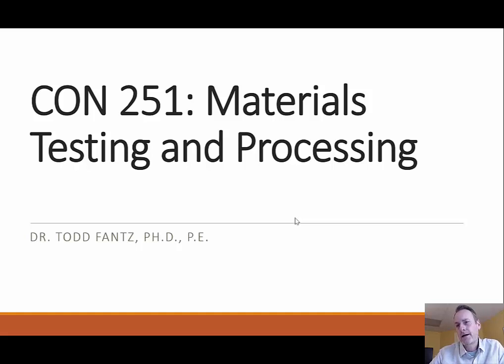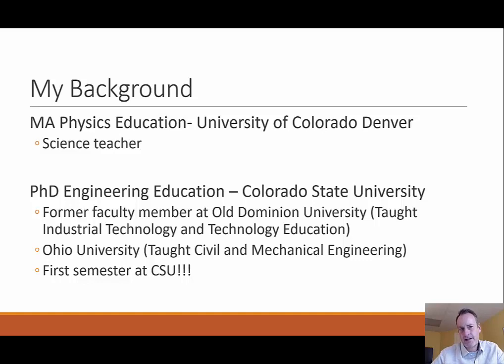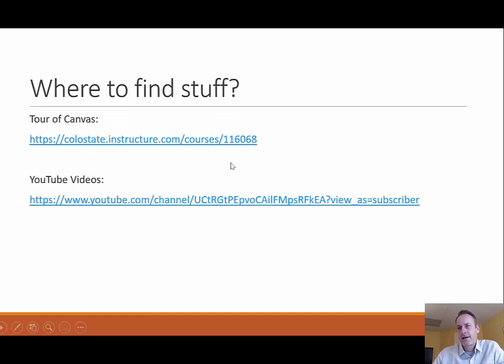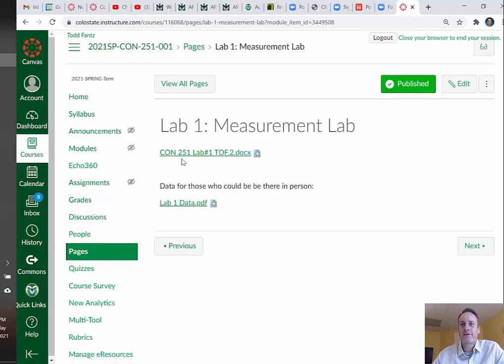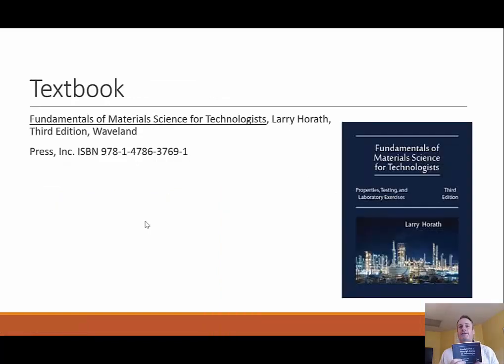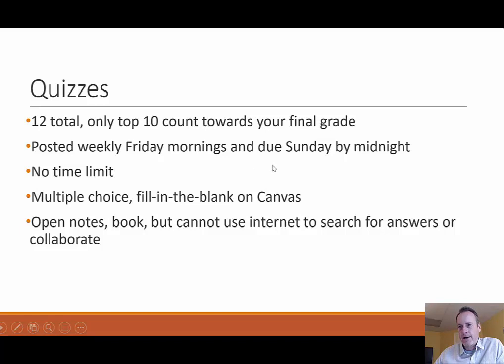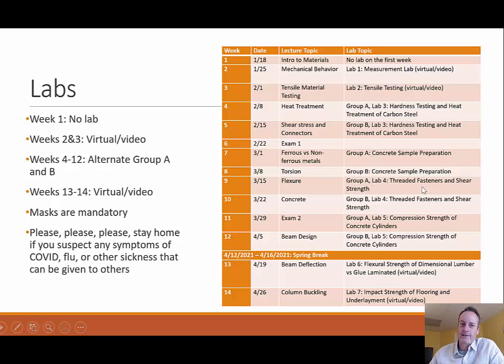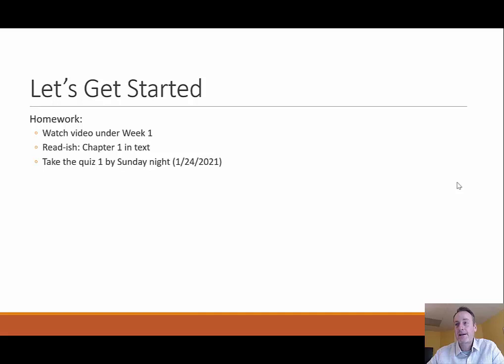Con 251 Course Intro Spring 2021